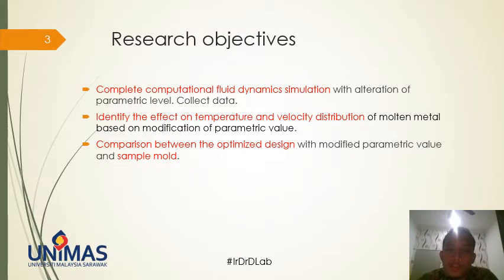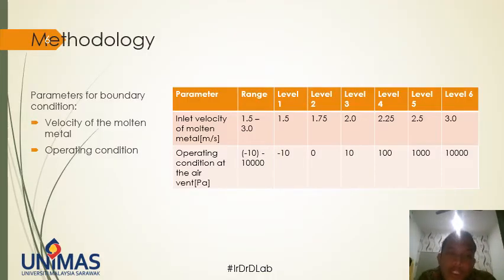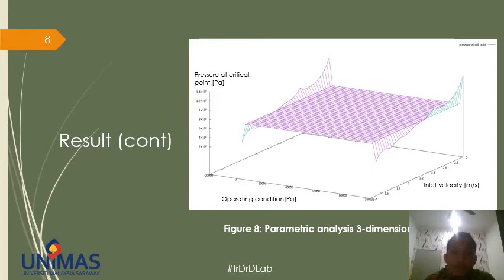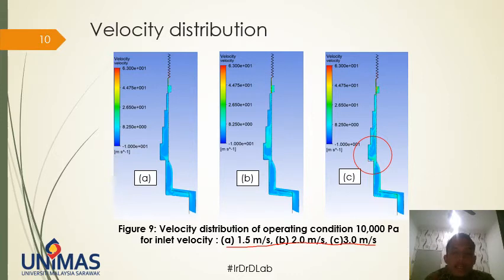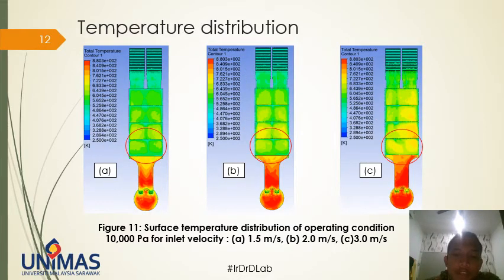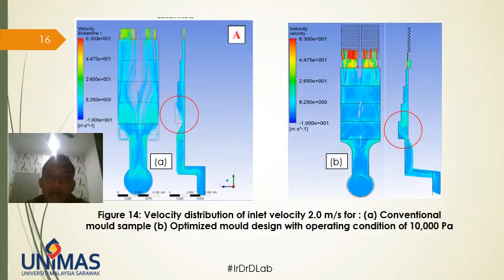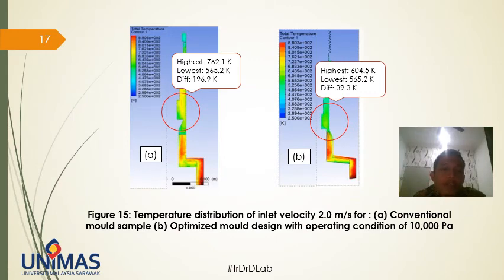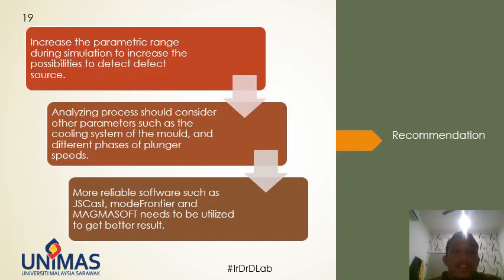Parametric study of gating system design for magnesium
FYP II presentation video